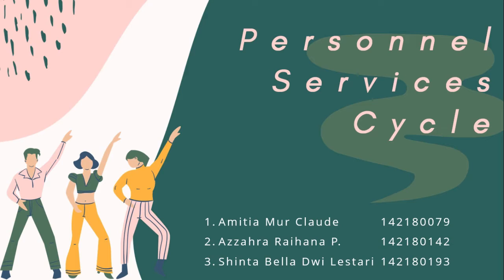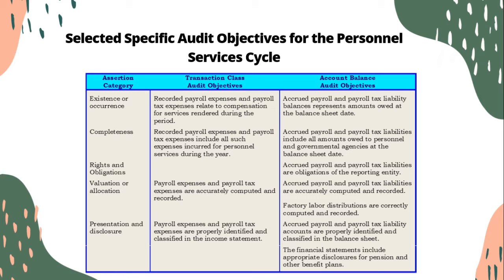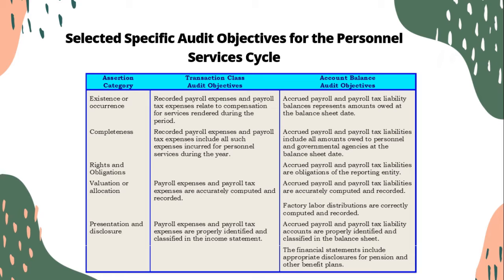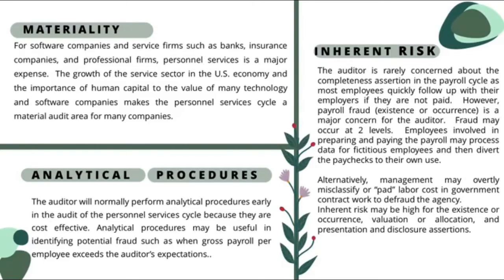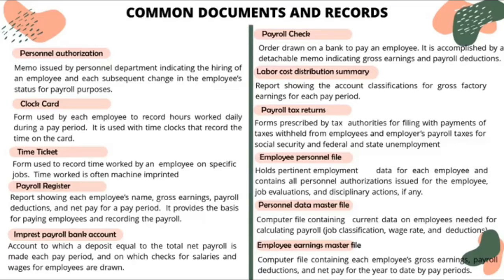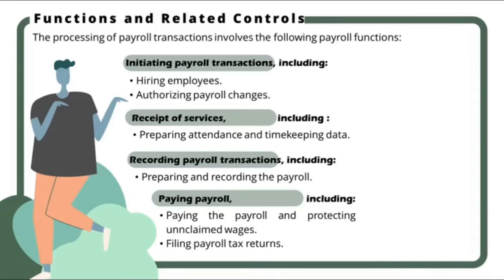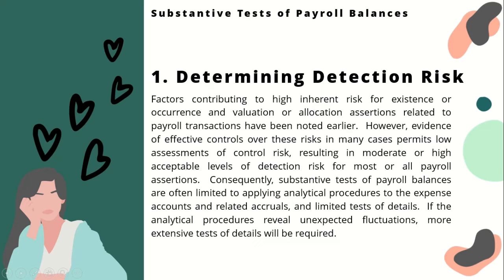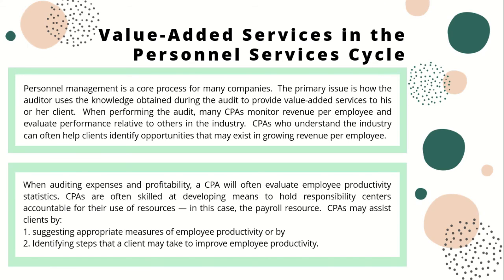PPT Pengauditan 2 "Personnel Services Cycle" Kelompok 4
Dibuat  untuk memenuhi tugas mata kuliah Pengauditan 2 yang menjelaskan tentang Siklus personalia suatu perusahaan meliputi kejadian-kejadian dan kegiatan-kegiatan yang bersangkutan dengan pemberian kompensasi kepada pimpinan dan pegawai perusahaan.

Tim Penyusun
Amitia Mur Claude
Azzahra Raihana P.
Shinta Bella Dwi Lestari